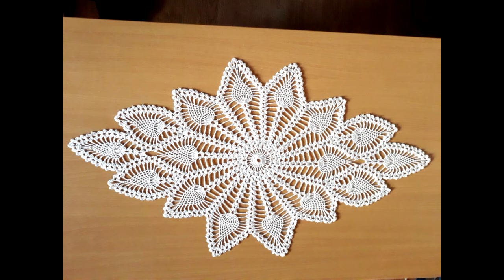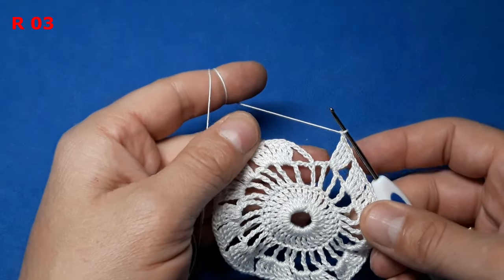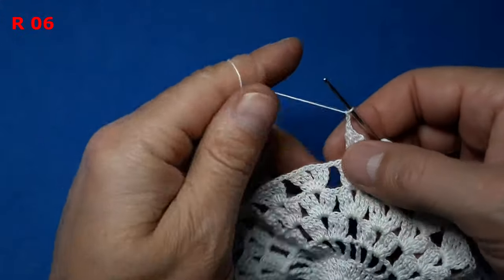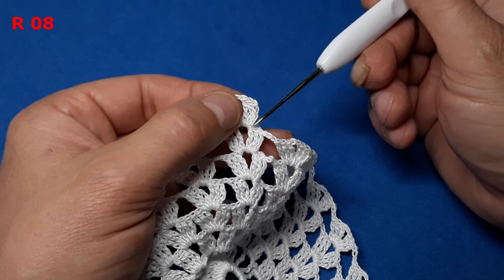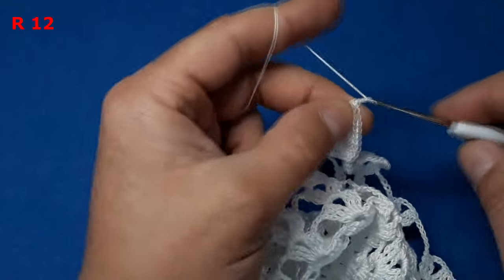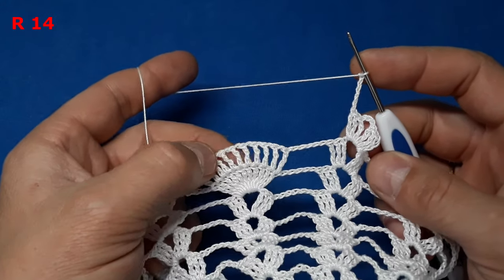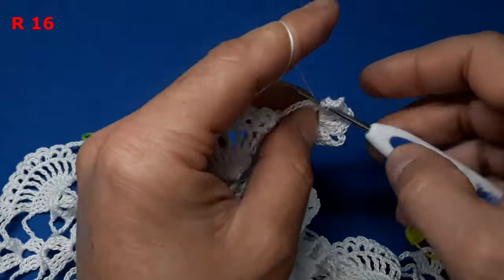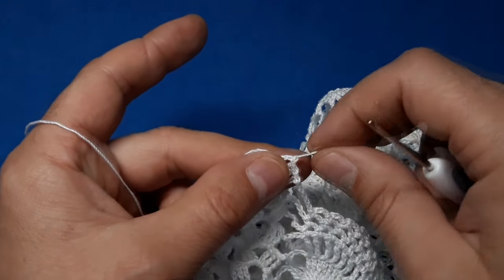Diamond Shaped Pineapple Doily Part 1/2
This is part 1 of this project. I hope you will like this diamond-shaped pineapple doily.

crochet thread #10 ( 68 grams )

1.5mm crochet hook